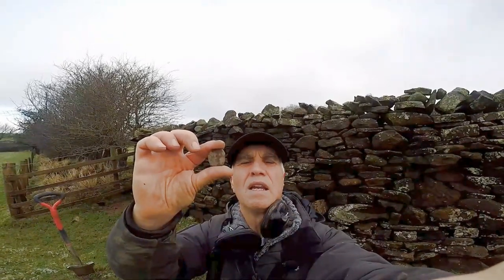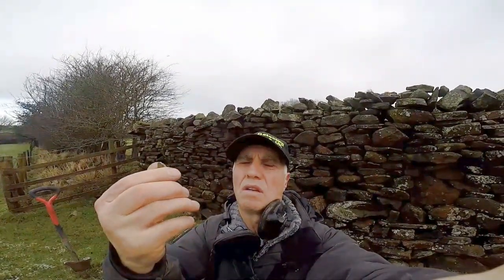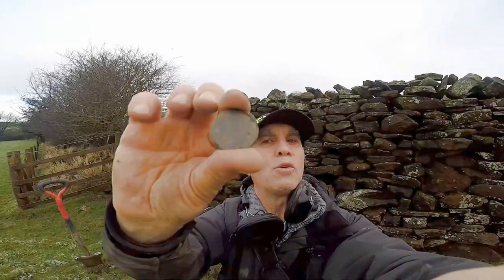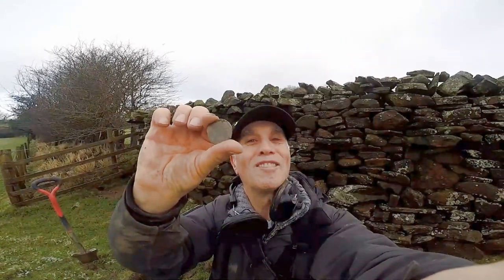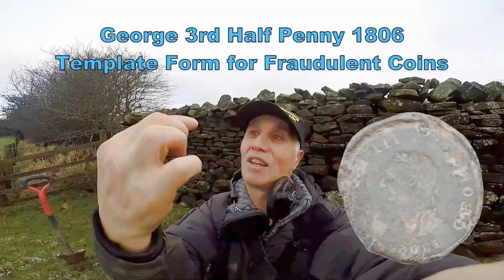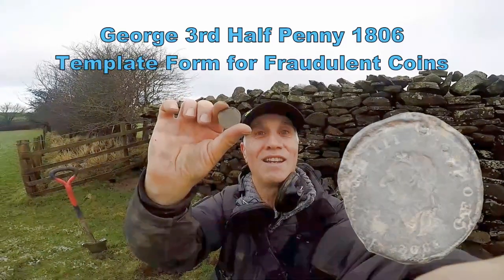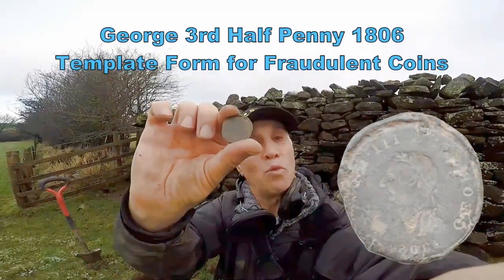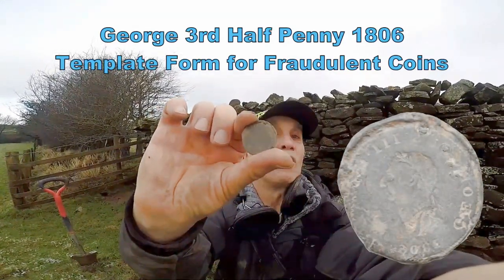WHAT WAS THIS TEMPLATE USED FOR & FOR WHICH PERIOD IS IT?